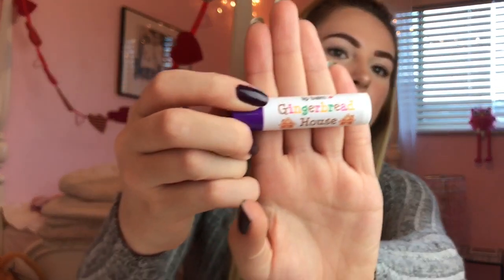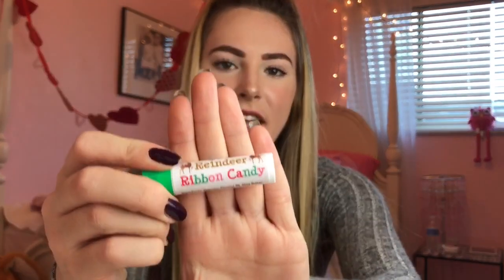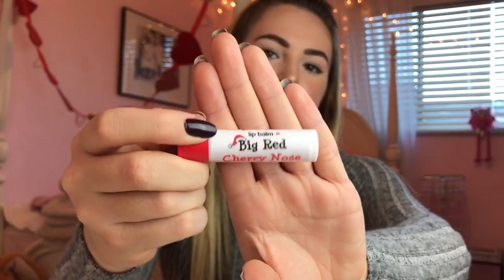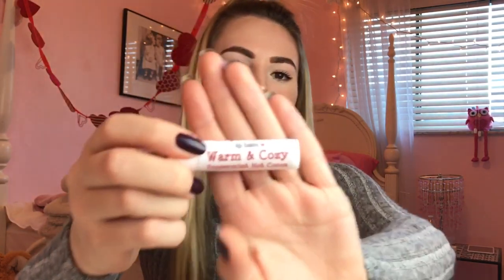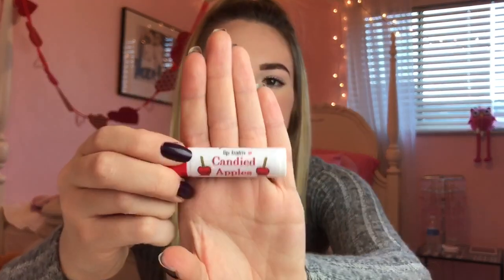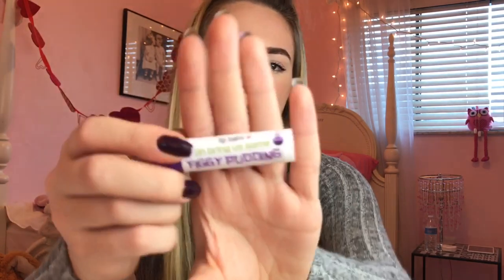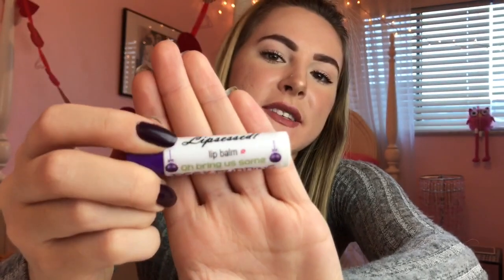😱 GIVEAWAY! HOLIDAY LIPSESSED LIP BALMS